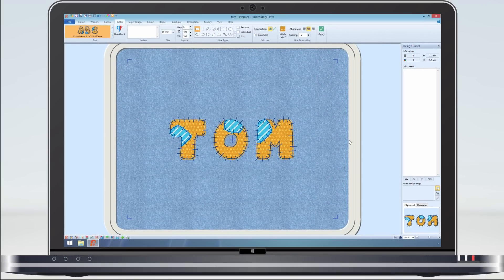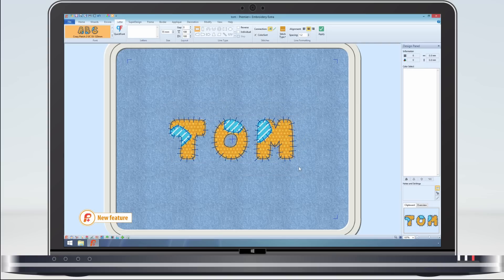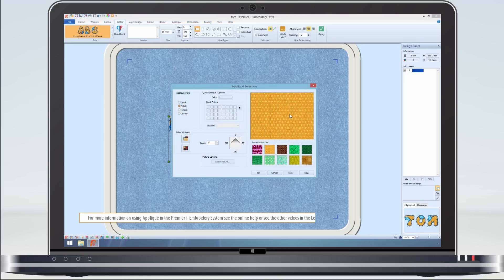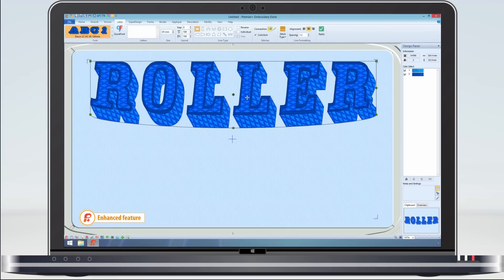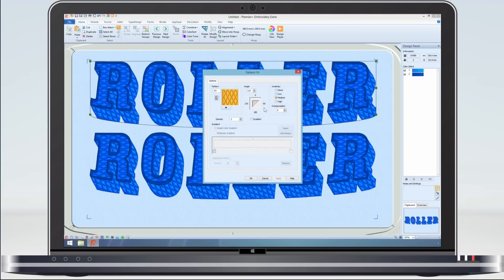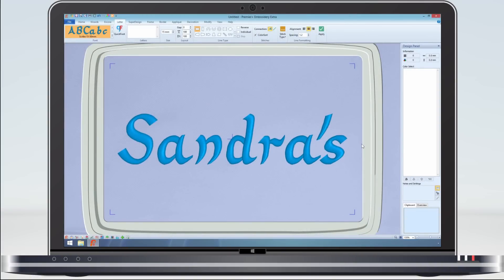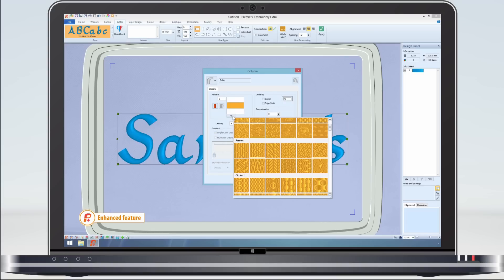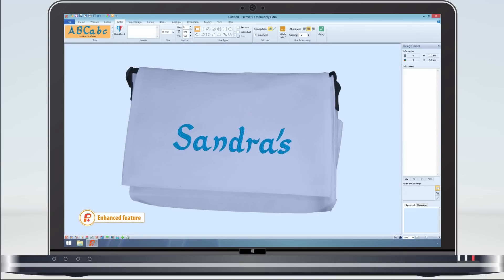Lettering - Changing Appliqué Fabric and Patterns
Select different applique fabrics, fill and satin patterns in Premier+ Embroidery software.